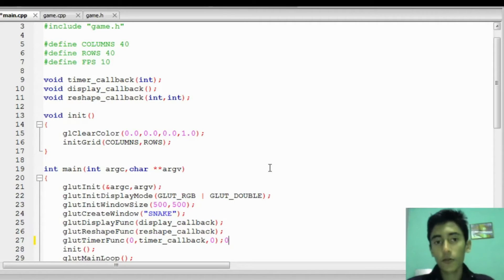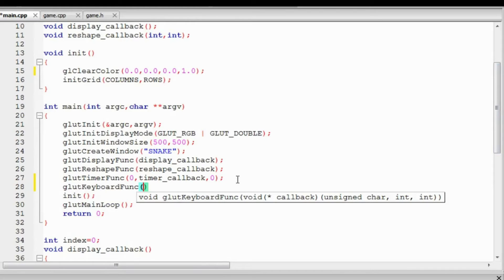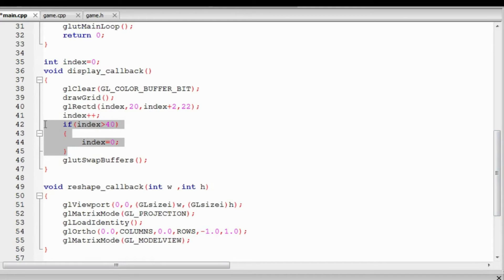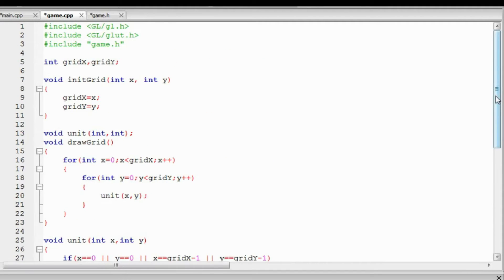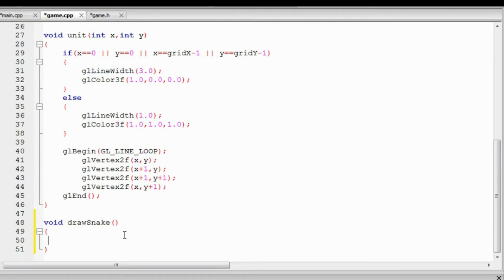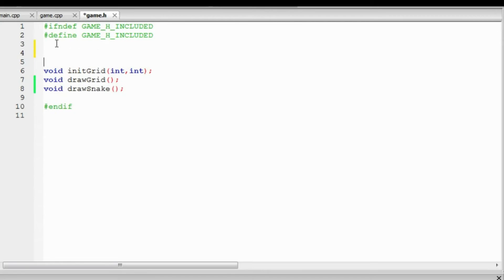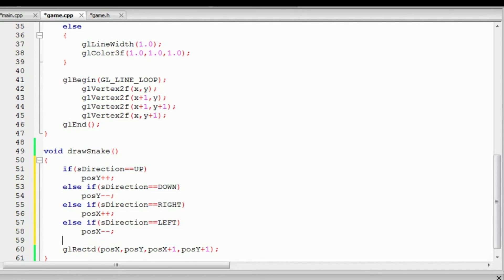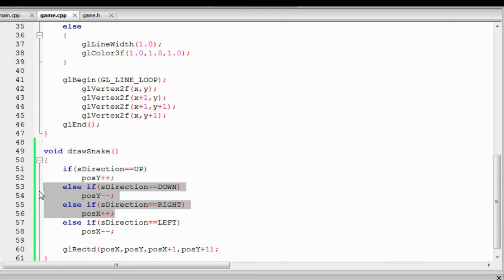OpenGL & C++ game programming ( snake game) tutorial ( 2D ) | PART 5 | Keyboard Input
Part 5
Setting up the keyboard input stuff to change the direction of the character.

Explained-
 glutKeyboardFunc();
 glutSpecialFunc();